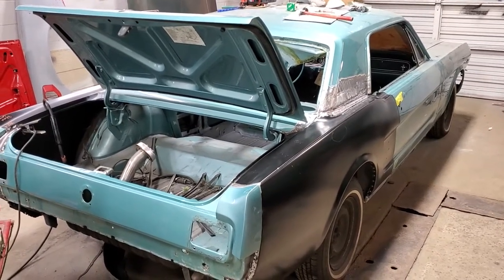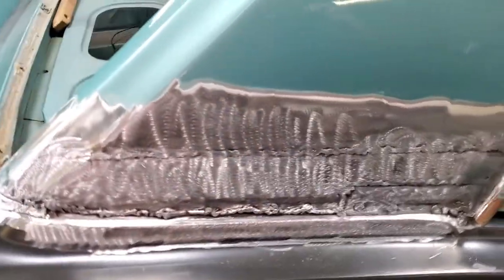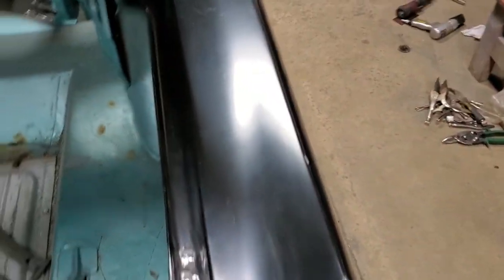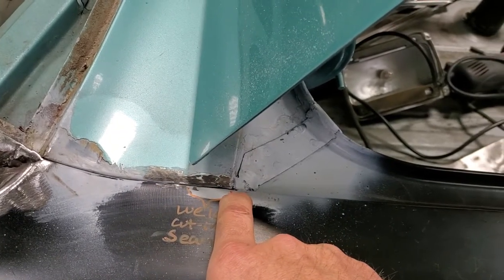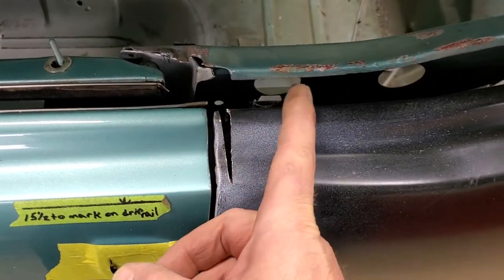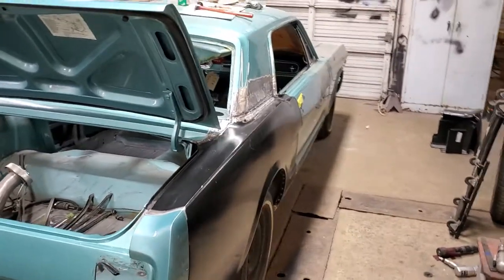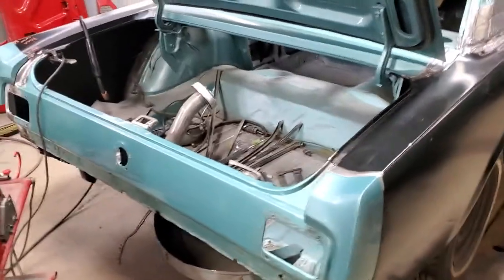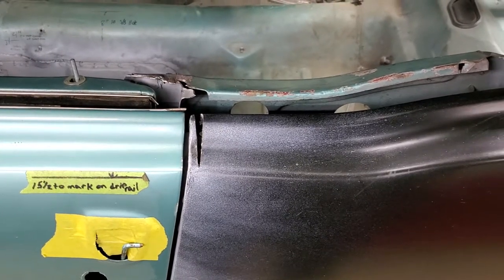"Frankenstang" Part 14a, 1966 Mustang Restoration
Getting ever so much closer too painting this classic. Here's part 14.